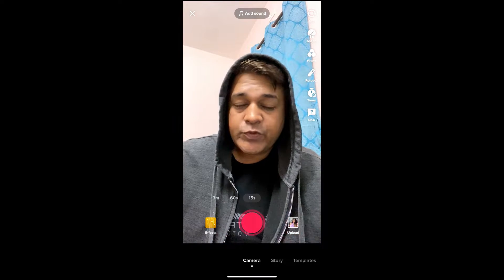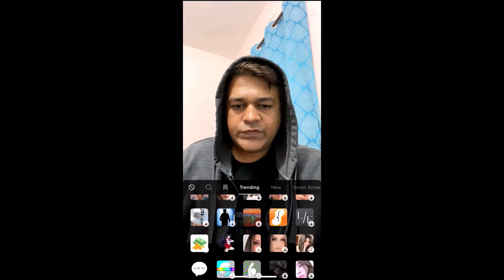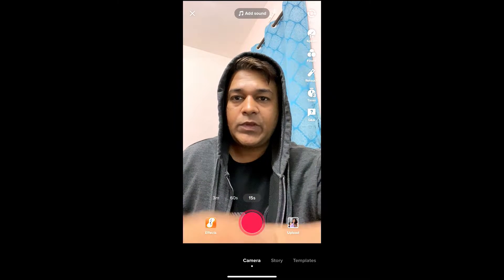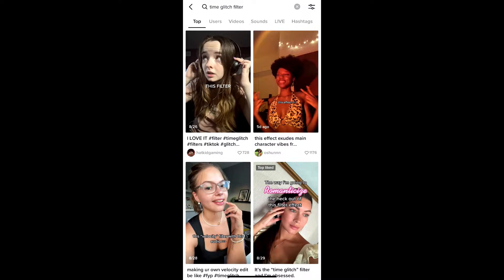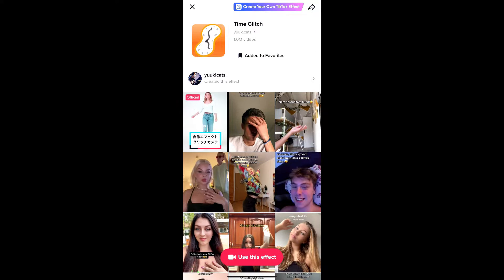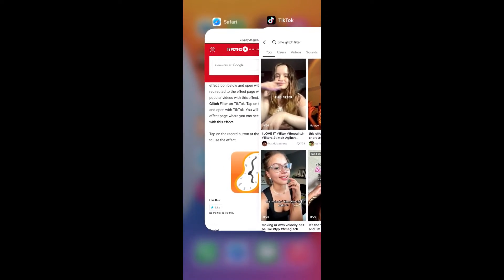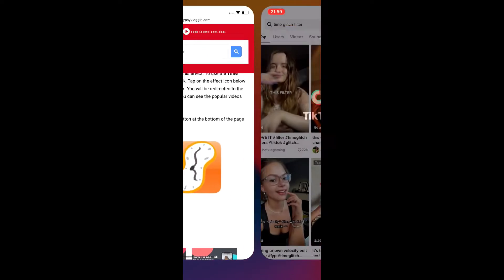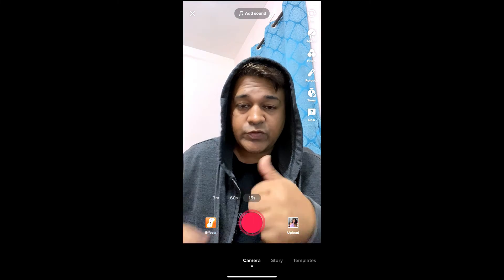How to get the Time Glitch filter on TikTok